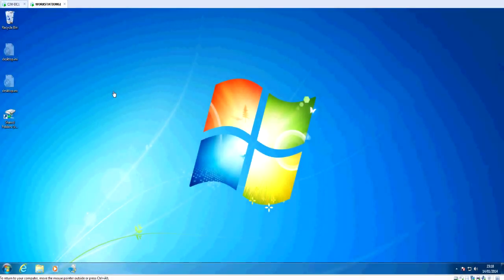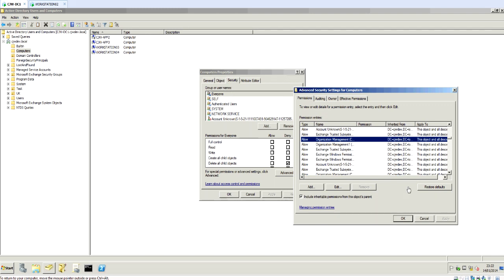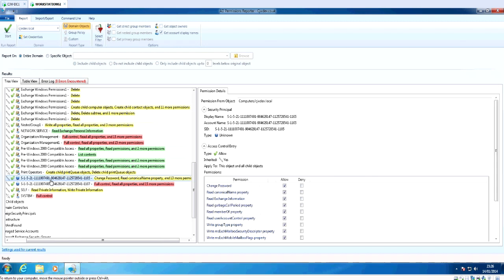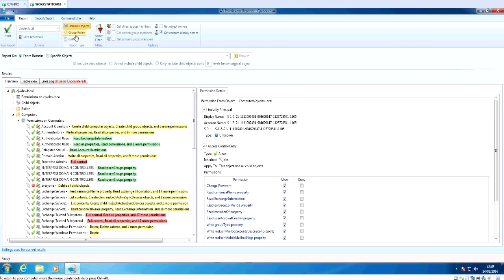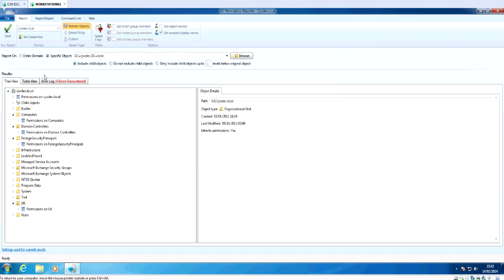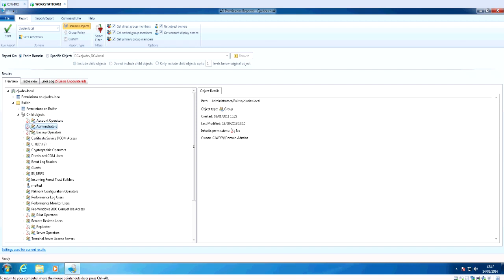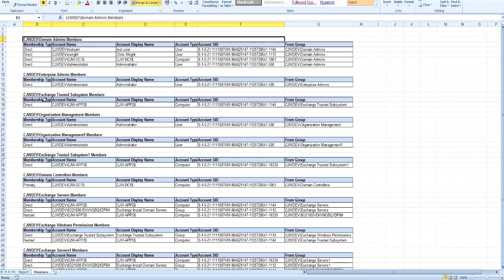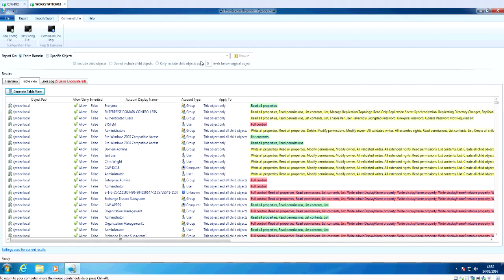AD Permissions Reporter - Overview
A tour of the basic features of the new Cjwdev Active Directory permissions reporting tool.